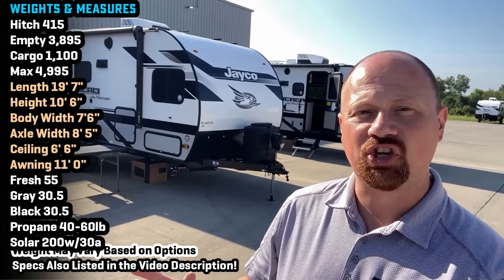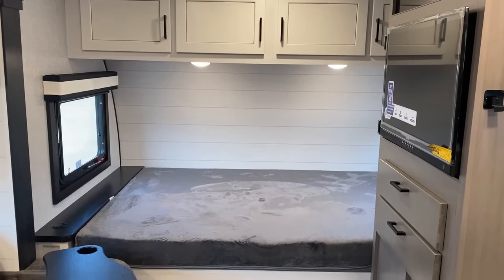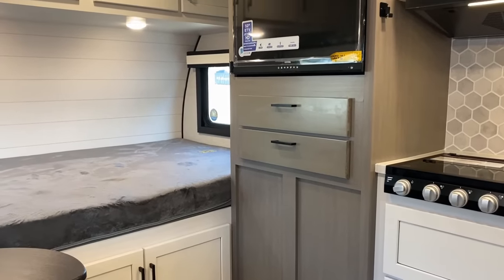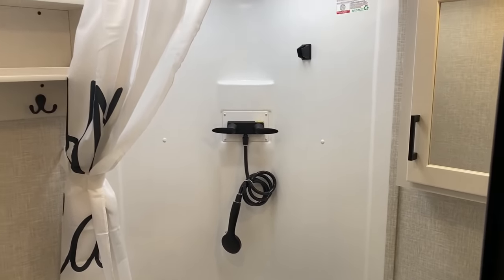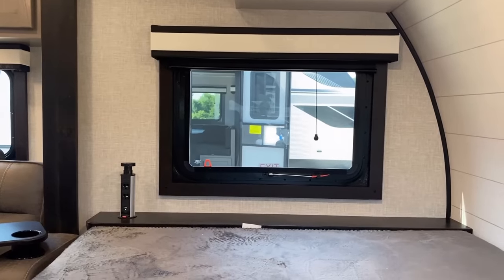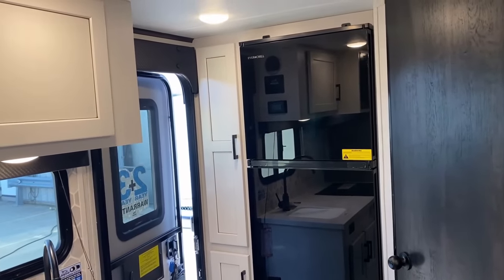Ideal Mid Sized Truck Camper for Solo & Couples! 2024 Jay Feather 166FBS Travel Trailer by Jayco RV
2024 Jayco Jay Feather Micro 166FBS Travel Trailer

Looking good with a full facelift inside and out one of the best models in the Feather Micro lineup returns for the 2024 season! Now featuring standard solar and a larger refrigerator!!

Weights & Measures:
Hitch 415
Empty 3,895
Cargo 1,100
Max 4,995
Axle Width 8' 5"
Fresh 55
Gray 30.5
Black 30.5
Propane 40-60lb
Solar 200w/30a

Seeking Similar? Try...

00:00 RV Overview
02:21 Interior
06:55 Storage
08:35 Bathroom
09:55 Road Mode
10:55 Exterior
16:07 Subscribe Now for more!